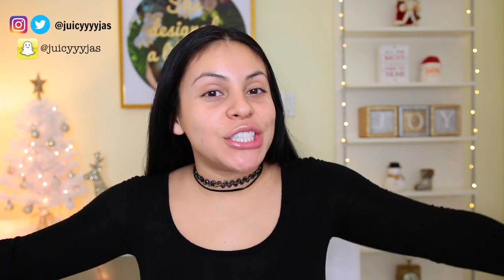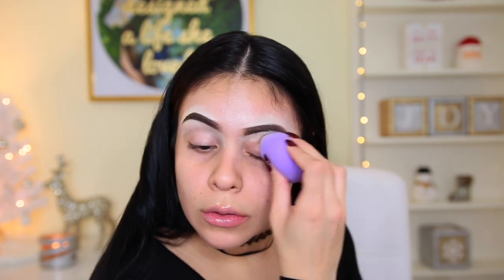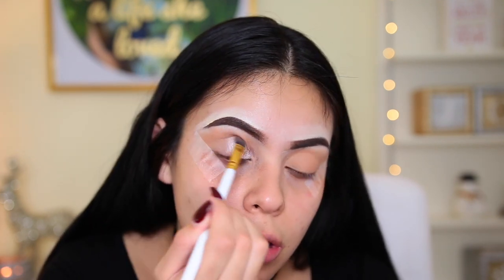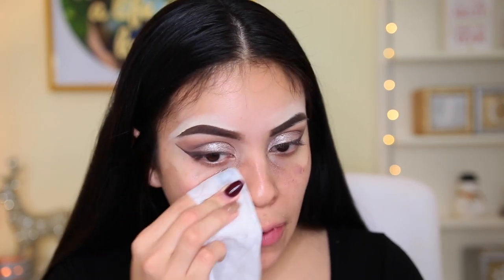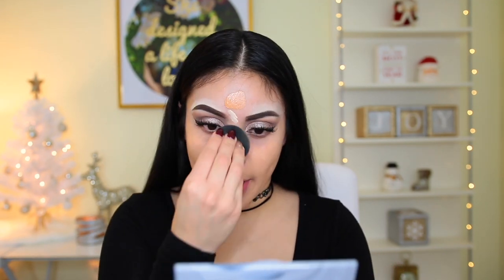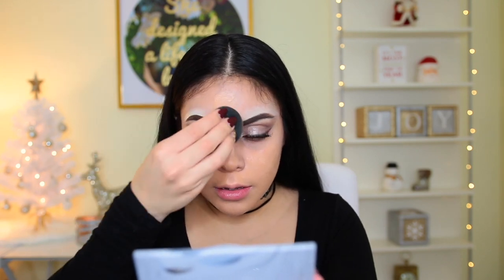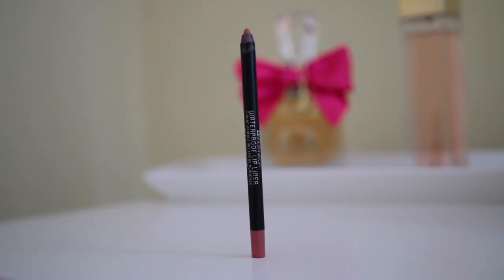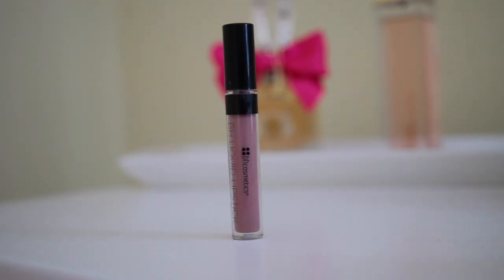One Brand Tutorial: BH COSMETICS | juicyyyyjas | JuicyJas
Hi beautiful! Welcome to another one brand tutorial - don't forget to let me know if you've tried any of these products & also what brand you want to see next! Also, YES another long video.. lol you knpw the drill -- Get cozy & grab a snack before watching! Love you all ❤

- BH Studio Pro HD Brow Pencil | Brunette
- Flawless Brow Gel | Brunette
- 6 Color Concealer + Corrector Palette | Light
- Smooth Canvas Eyeshadow Primer | Bisque
- Marble Collection Warm Stone Palette
- Fierce Volume Extreme Mascara
- Baby Doll False Lashes
- Studio Pro Foundation Primer
- Liquid Foundation | Medium Olive
- Studio Pro Matte Finish Powder | #205
- 6 Color Contour Palette
- 10 Color Blush Palette
- illuminate By Ashley Tisdale | Shimmer
- Waterproof Lip Liner | Stripped
- BH Liquid Lipstick | Muse

FAQ'S
Camera I Use For Beauty Videos: Canon 70D
Lense I Use: Sigma 18-35mm F1.8
Vlogging Camera: Sony A5100
Editing Program I Use: iMovie
Lighting I Use: Ring Light from DVE Store & Umbrella lights from Amazon

xoxo,

Jasmine ❤ | JuicyJas